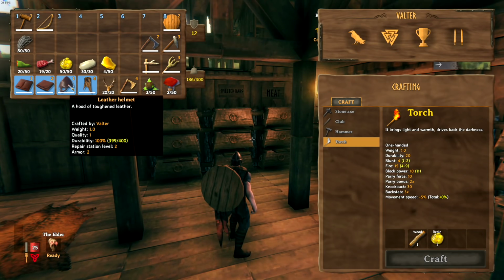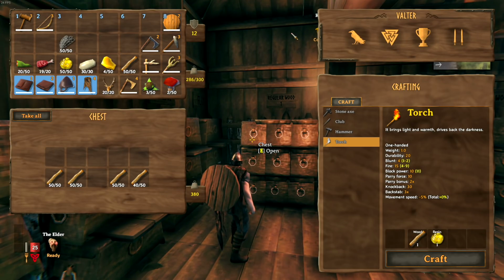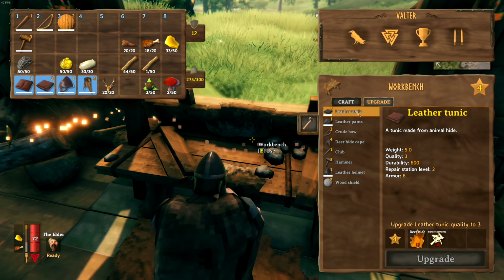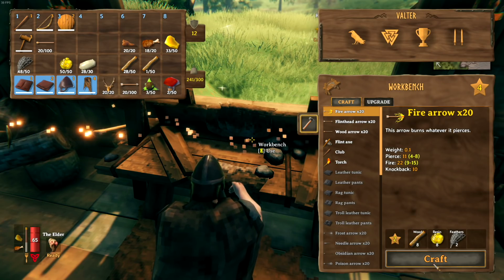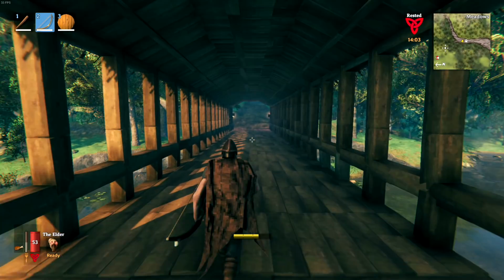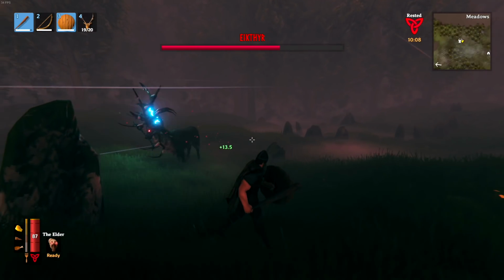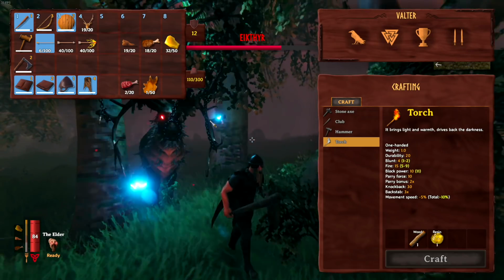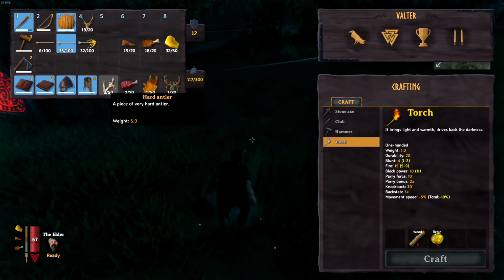Valheim - Eikthyr Boss Guide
In today's video, we KILL EIKTHYR.

Valheim is a brutal exploration and survival game for 1-10 players, set in a procedurally-generated purgatory inspired by viking culture. Battle, build, and conquer your way to a saga worthy of Odin’s patronage! A battle-slain warrior, the Valkyries have ferried your soul to Valheim, the tenth Norse world. Besieged by creatures of chaos and ancient enemies of the gods, you are the newest custodian of the primordial purgatory, tasked with slaying Odin’s ancient rivals and bringing order to Valheim.